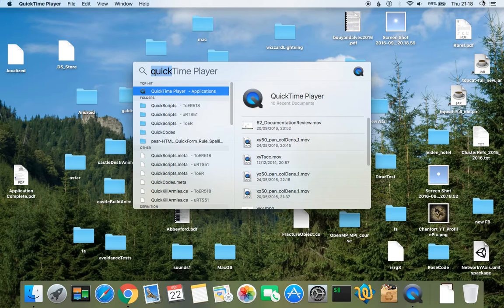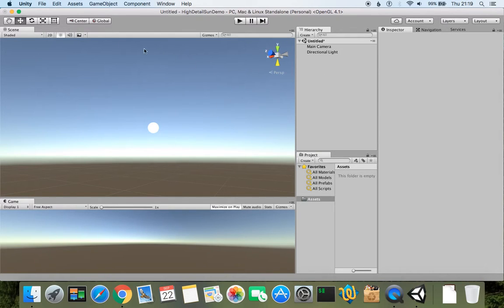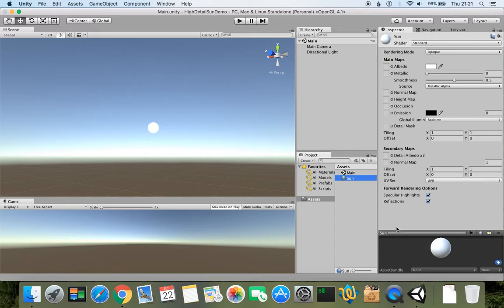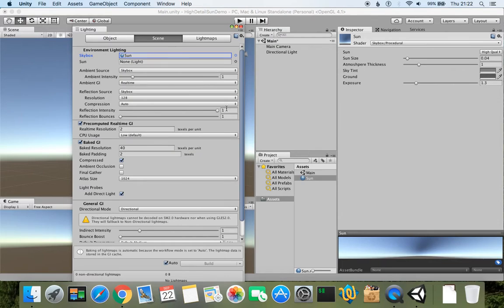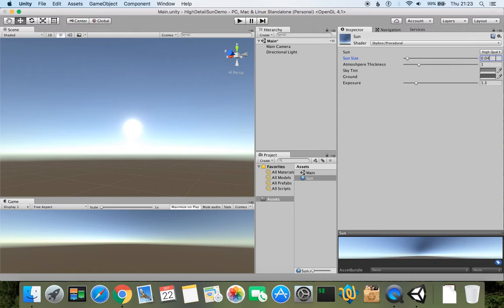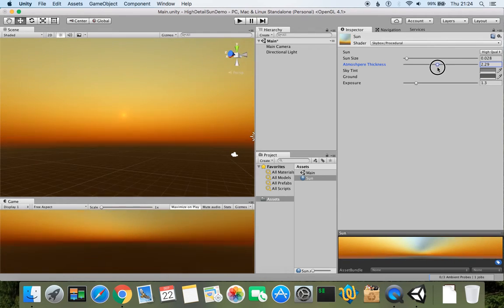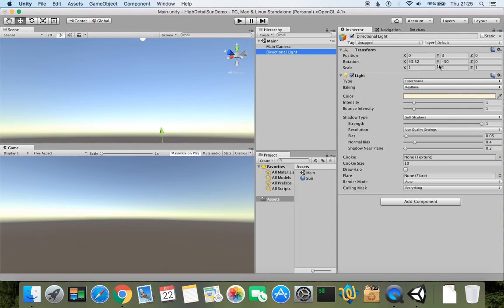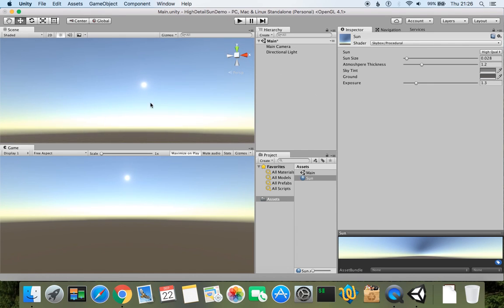[Unity3d Tutorial] Setting high quality sun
This tutorial shows how to create a new procedural skybox material, adjust its parameters, and finally to set up the high quality sun. Everything comes from the built-in Unity package. No coding or external packages needed.